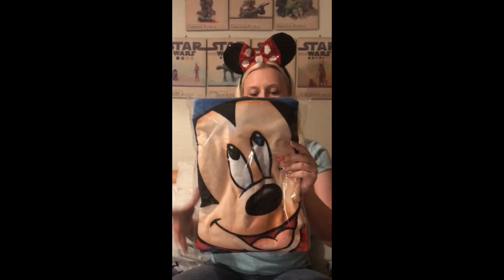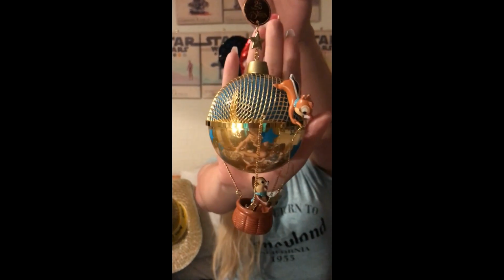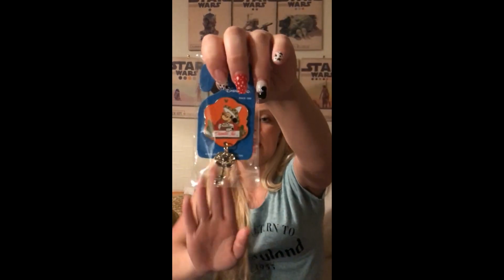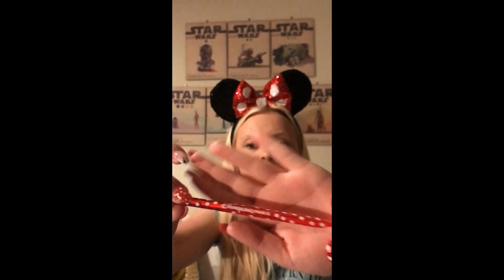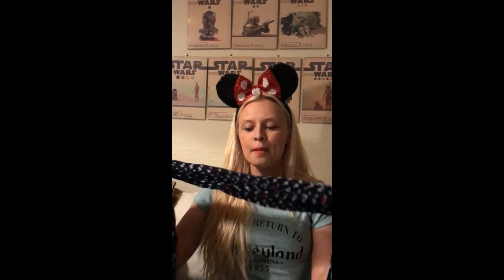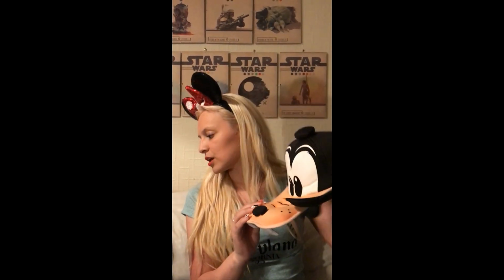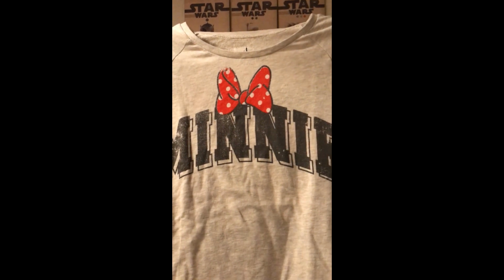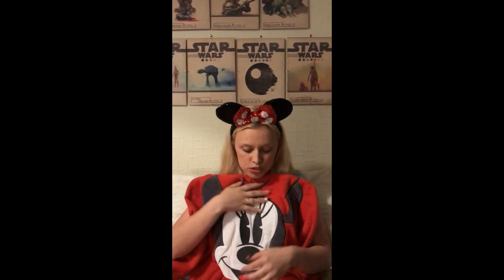Disneyland Paris haul April 2017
My Disneyland Paris Haul 25th anniversary merchandise April 2017

To follow our travels on Instagram - follow me - demijadem